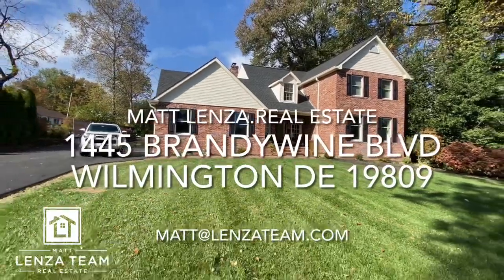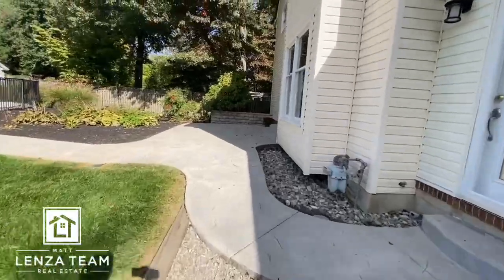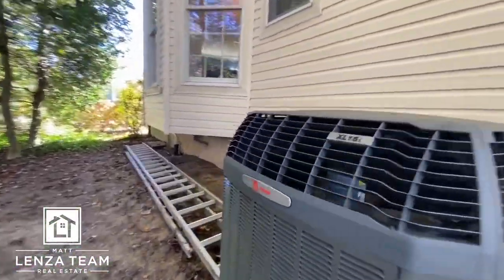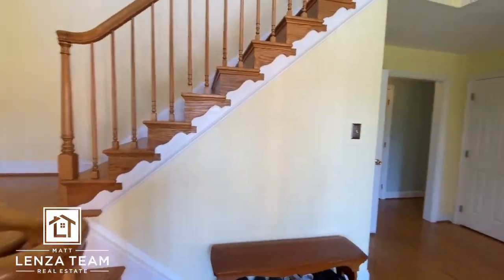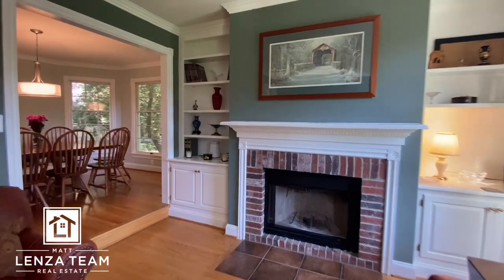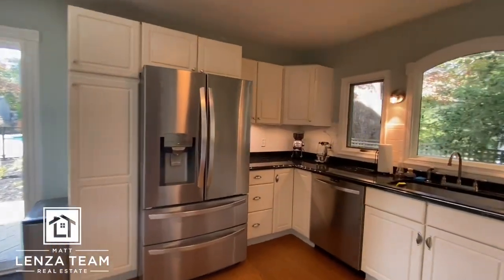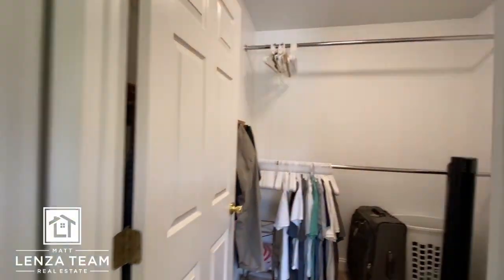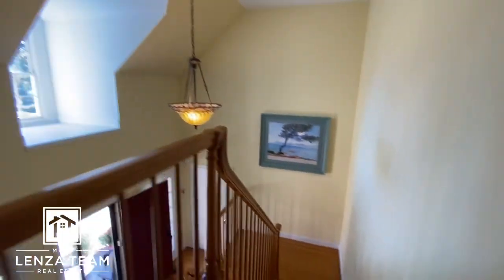The Matt Lenza Real Estate Team - 1445 Brandywine Blvd Wilmington DE 19809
Listed by one of the best! Carl Wahlig with Remax